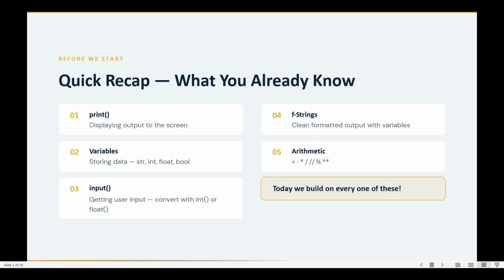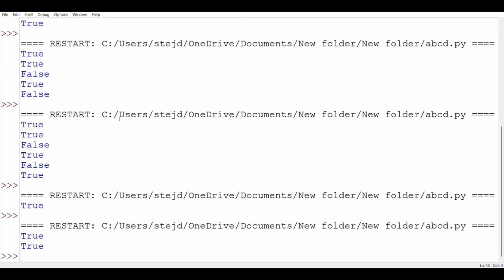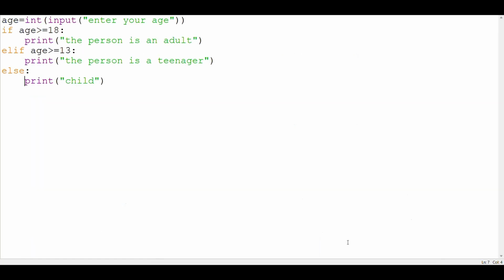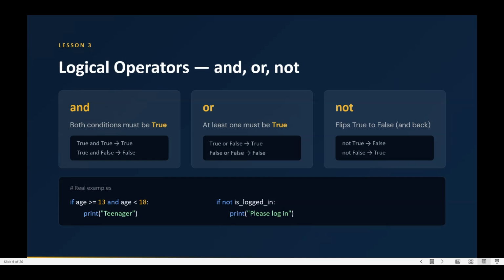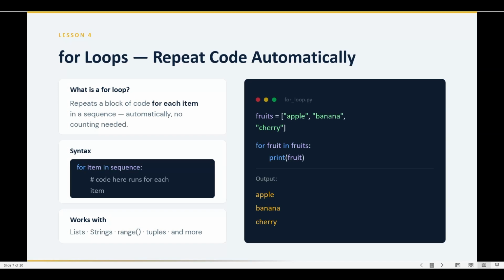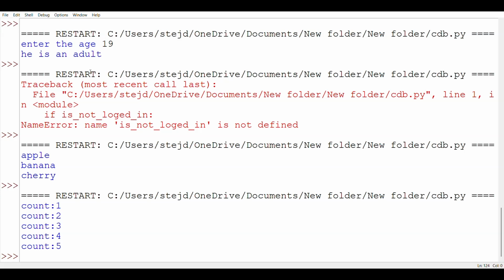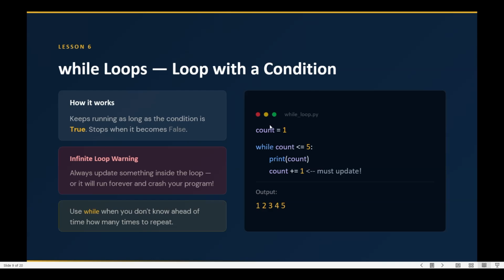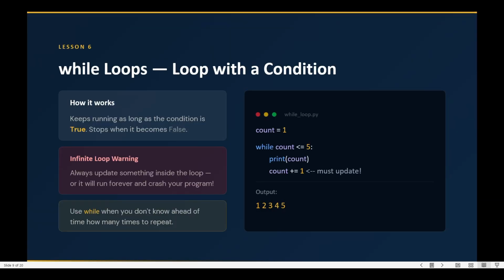Fundementals of python programming part3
# 🚀 Python Programming Fundamentals | Part 1: Introduction to Programming

Welcome to the **Python Programming Fundamentals** series! 🎉

In this first video, you'll learn the basics of programming and discover why Python is one of the most popular programming languages in the world. Whether you're a complete beginner, a school student, a college student, or someone looking to start a career in software development, this course is designed to help you build a strong foundation.

* Why Programming is Important
* How Computers Understand Instructions
* What is Python?
* Features and Advantages of Python
* Real-World Applications of Python
* Career Opportunities with Python
* How This Complete Python Course is Structured

* Absolute Beginners
* B.Tech/B.E., BCA, MCA, and Diploma Students
* Coding Enthusiasts
* Anyone preparing for Placements or Interviews
* Future Software Developers and AI/ML Engineers

* Easy-to-understand explanations
* Real-world examples
* Coding demonstrations
* Practice questions
* Assignments
* Interview tips
* Projects from Beginner to Advanced